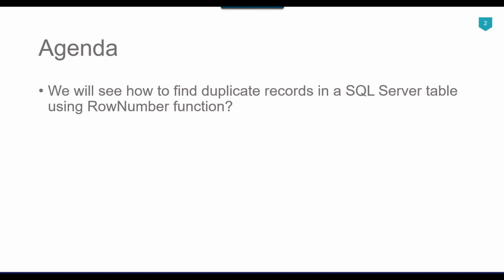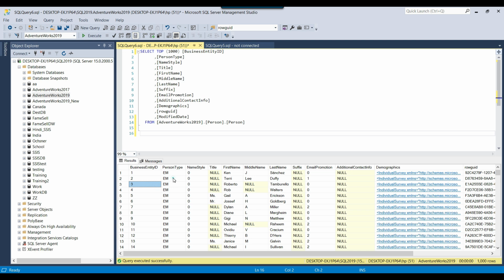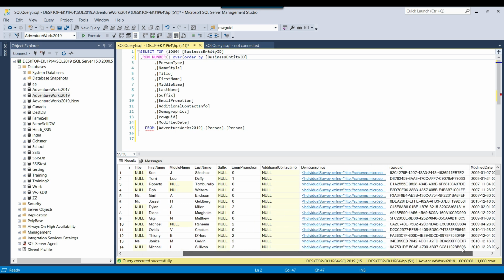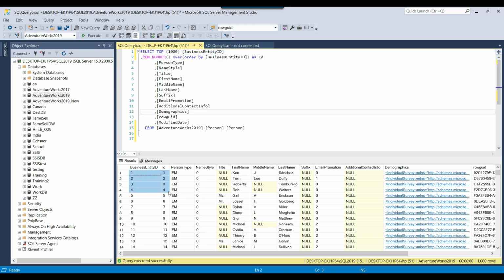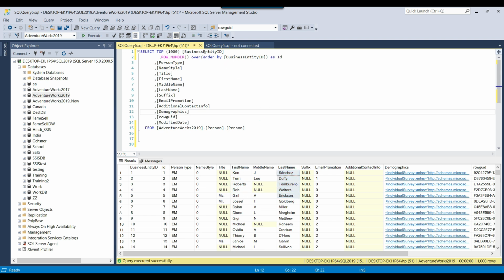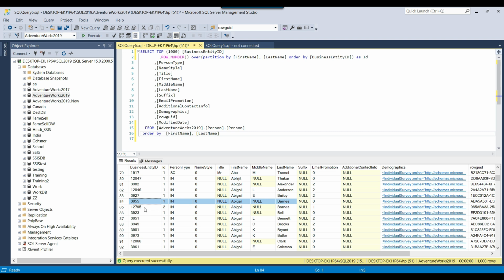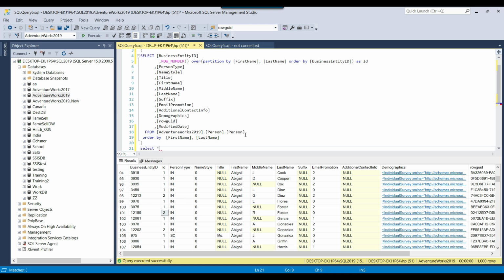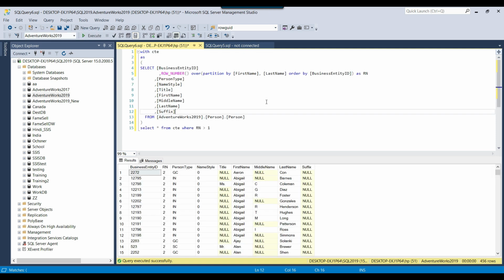88 How to find duplicate records in sql server using row_number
88 How to find duplicate records in sql server using row_number

How to find duplicate records in sql server using row_number
how to find duplicate records in sql server table
How to find duplicate records in SQL query?
How to Find Duplicate Records in SQL?